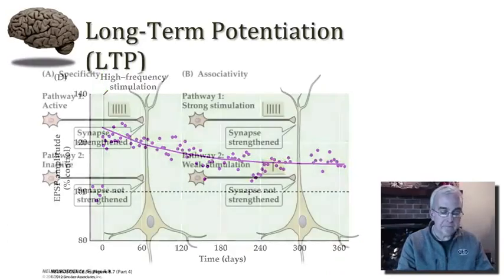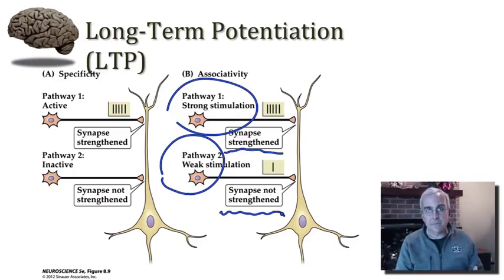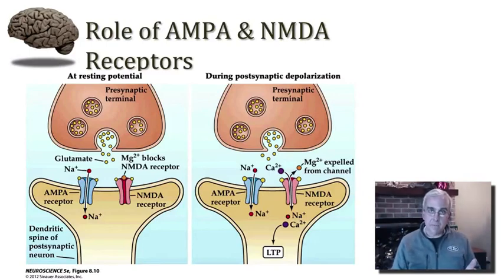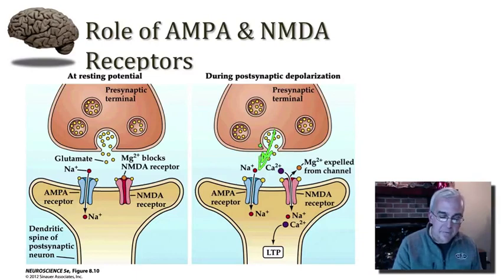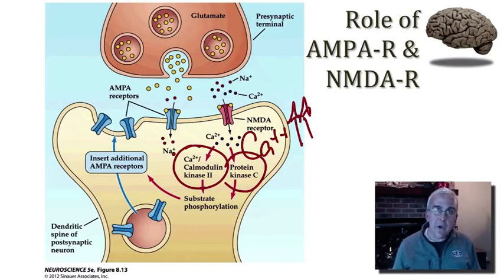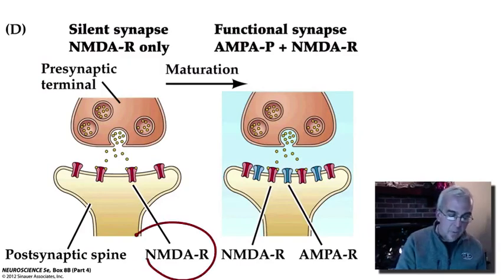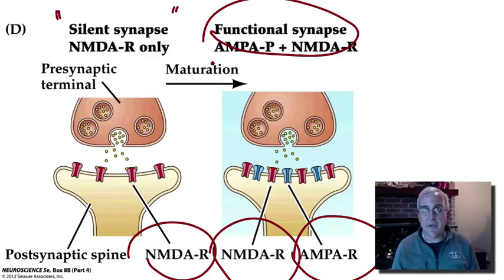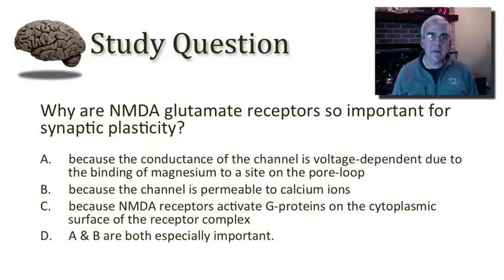Synaptic Plasticity LTP LTD part 2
Neural Signaling
Medical Neuroscience